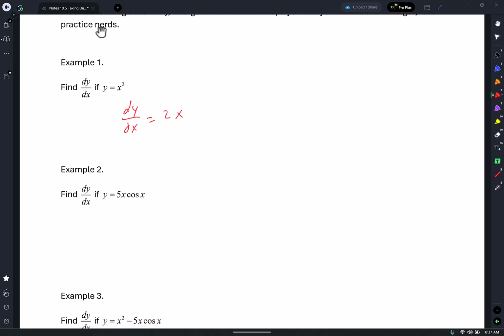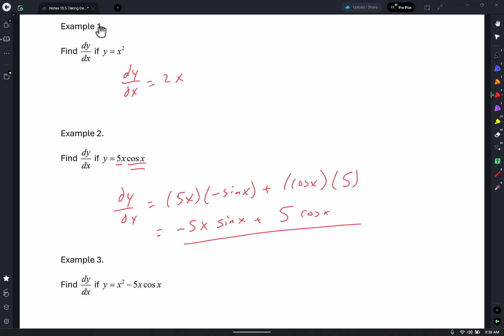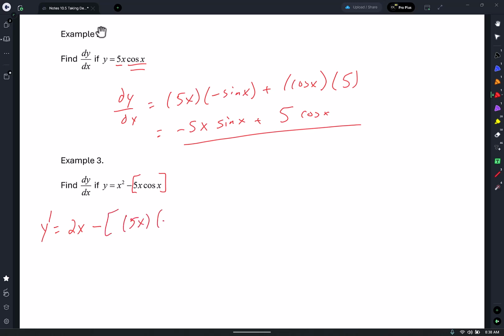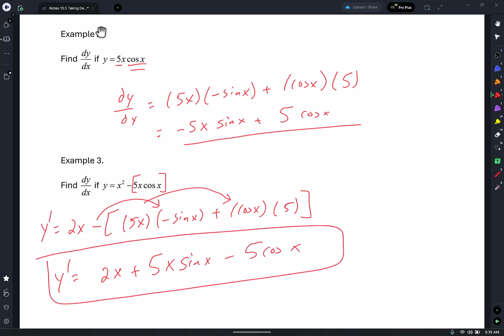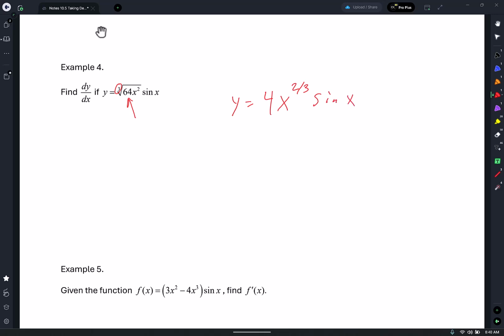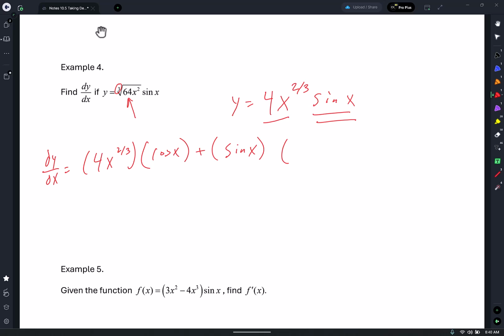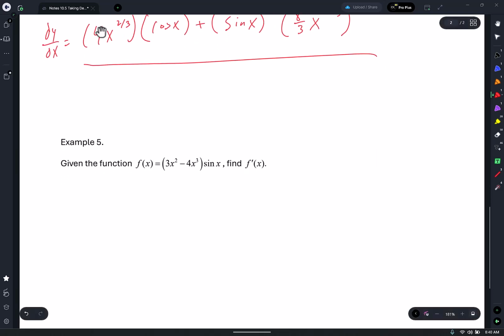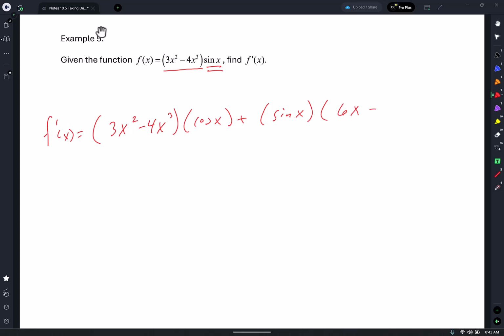C Notes 10.5 Derivatives (emphesis on using Product Rule)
A few examples of taking Derivatives using the Product Rule. Let me know if we have any questions and/or concerns. Thank you.